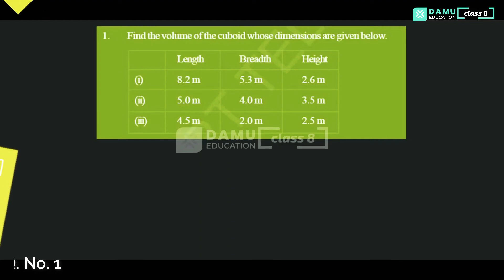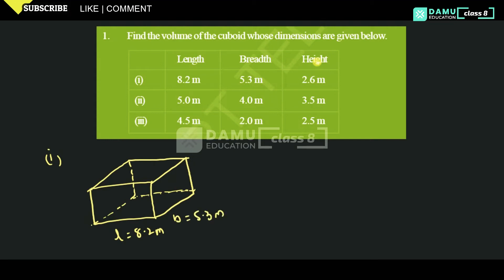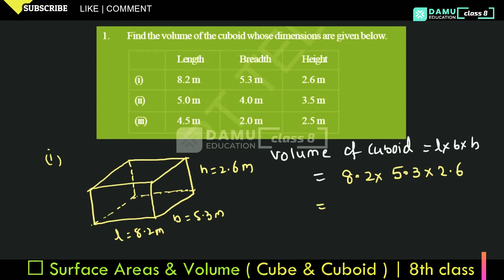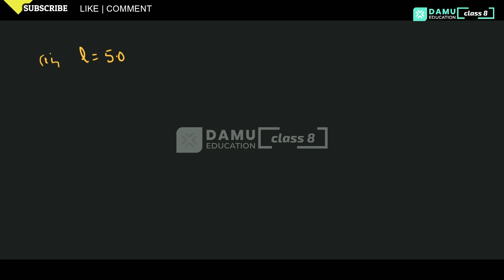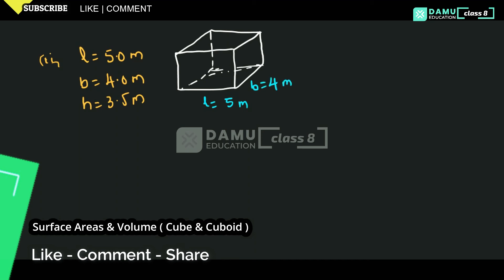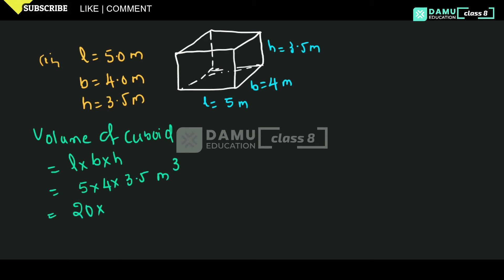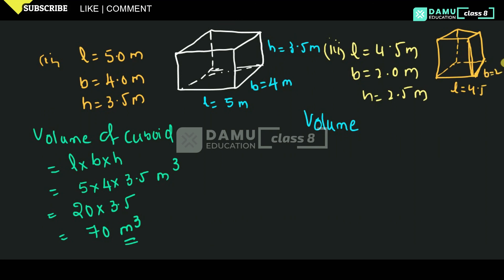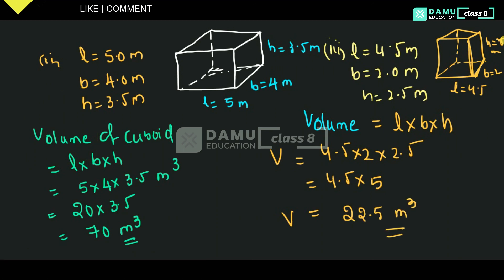Surface Area and Volume (Cube-Cuboid) | Ex 2 Q 1 | 8th Class | Damu Education